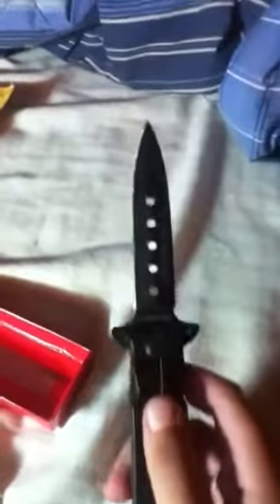8 inch Stiletto knife for $10 on eBay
Really nice knife, it is sturdy and is spring assisted